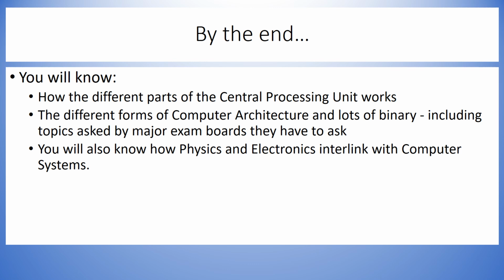Outline of Introduction to Computer Systems Course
This video will outline the content of my online course which I published on the Udemy platform. In it I cover some of the following

- Introduction to the cpu
- physics of overclocking the CPU
- Logic Systems: sequential logic and combinational logic

I also go into why you should purchase it, who should purchase it and what you will get from it.